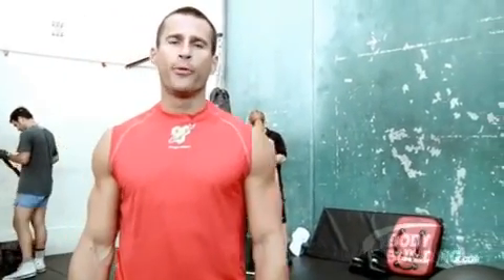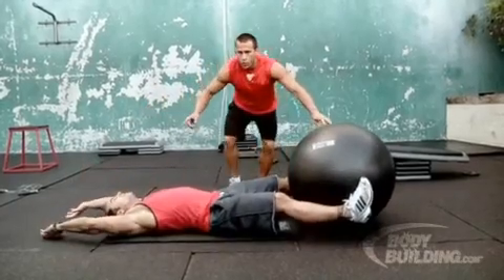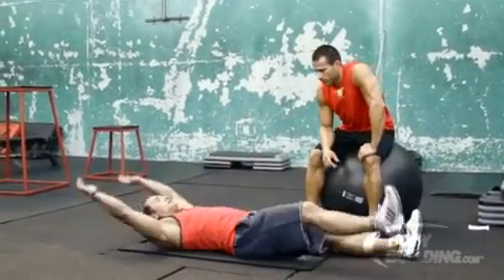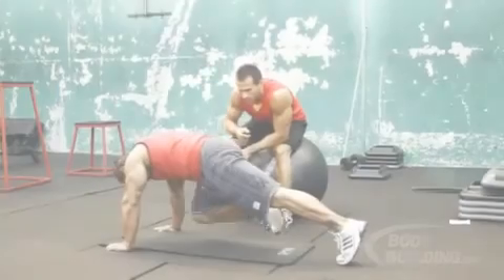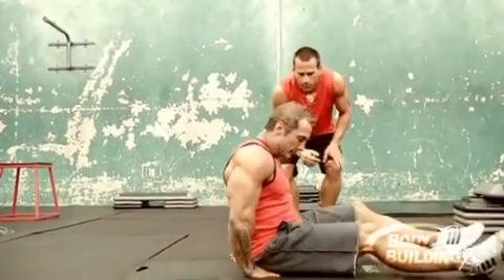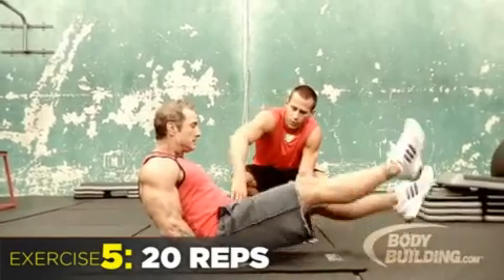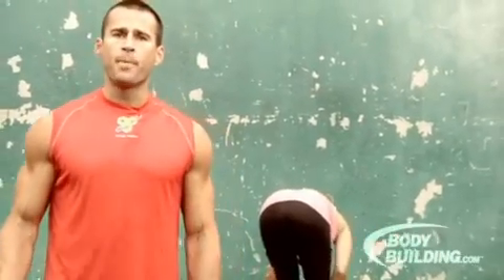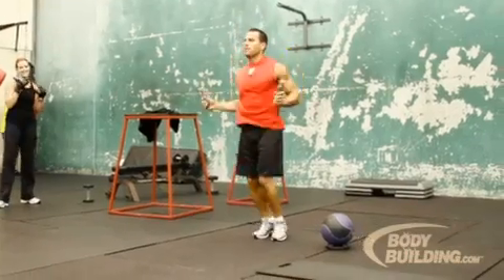Julien_Greauxs_365_Circuit_Trainer_Day_4__6_Exercise_Ab_Circ.mp4